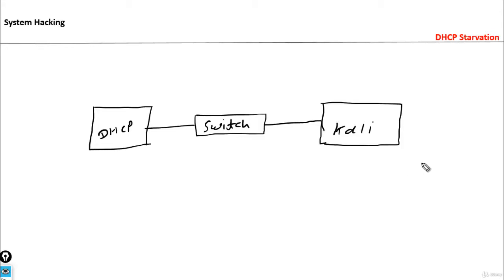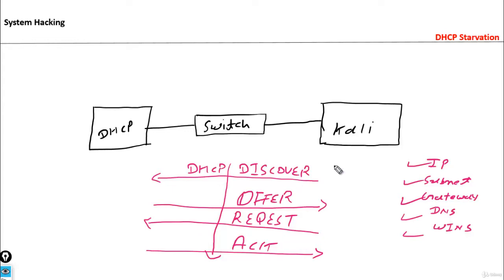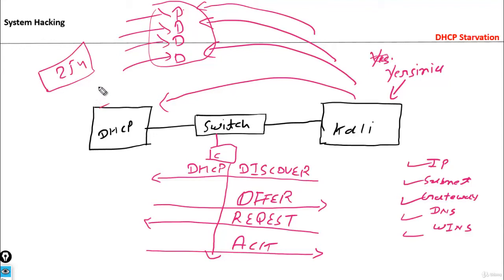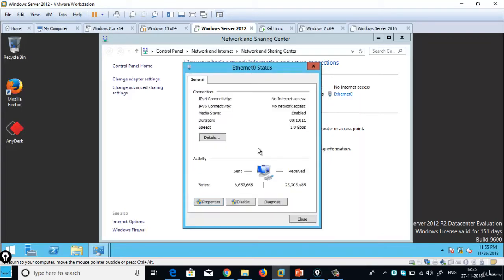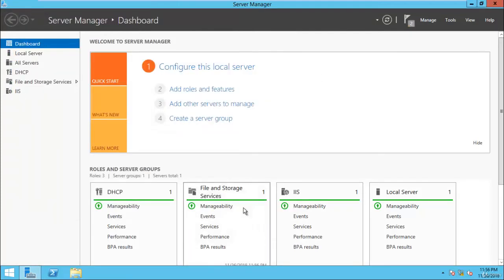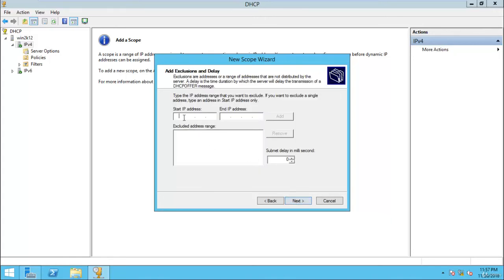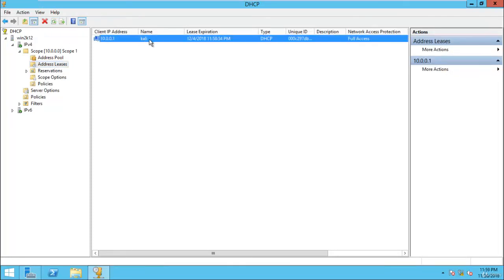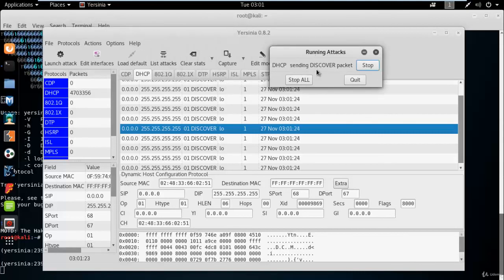How to DHCP Starvation Attack dhcp howto how starvation #2022